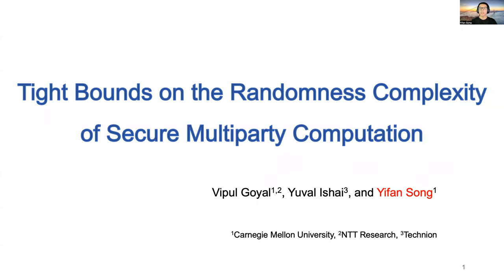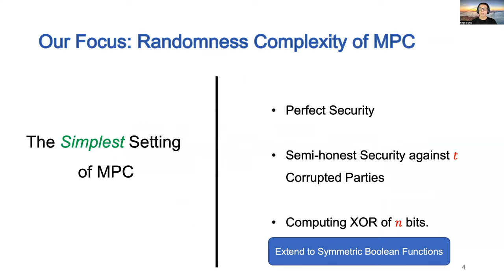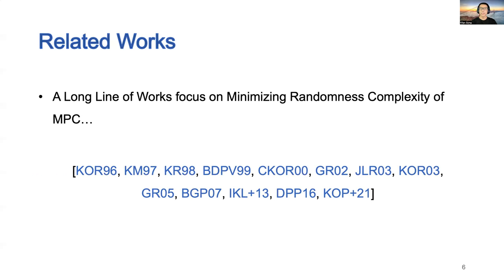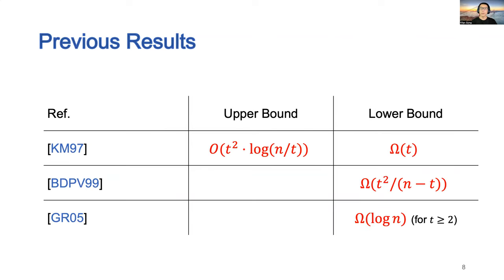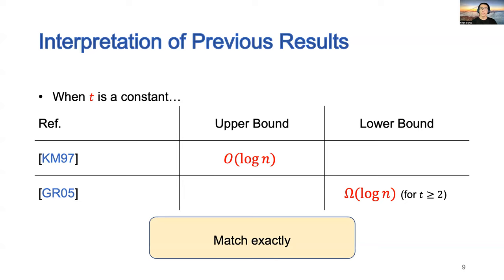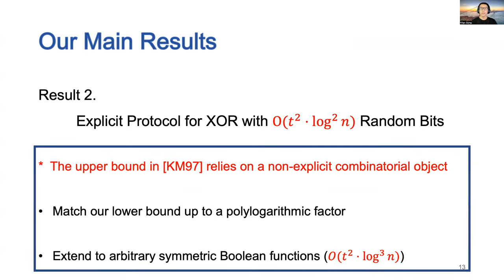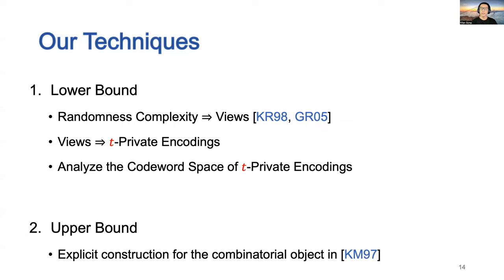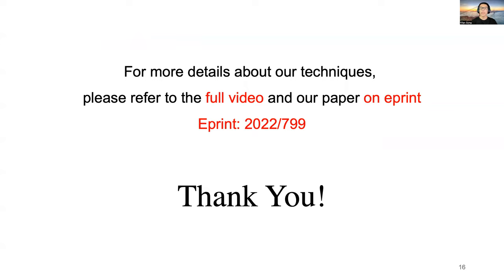Tight Bounds on the Randomness Complexity of Secure Multiparty Computation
Paper by Vipul Goyal, Yuval Ishai, Yifan Song presented at Crypto 2022